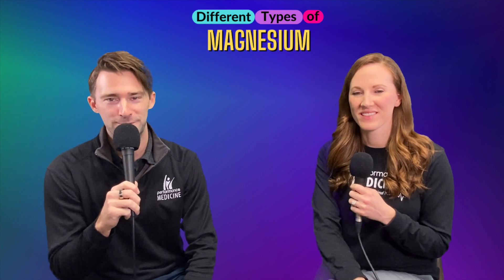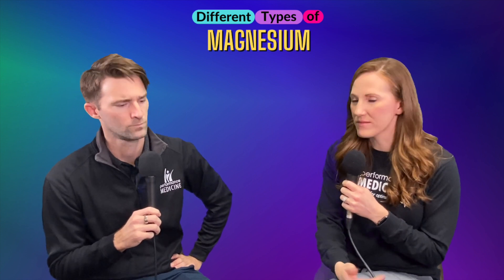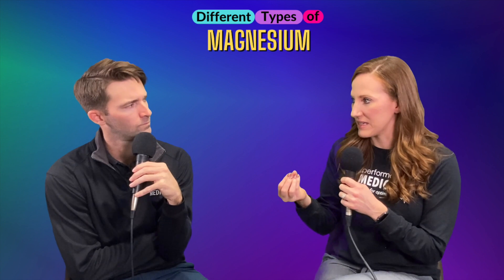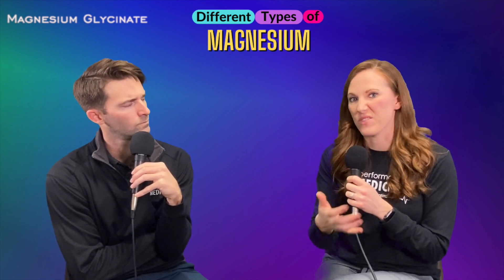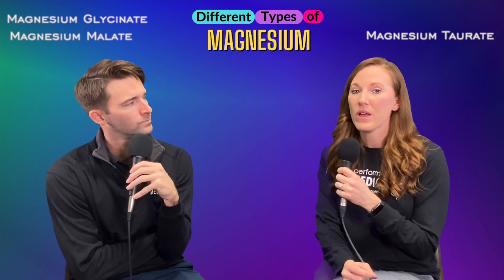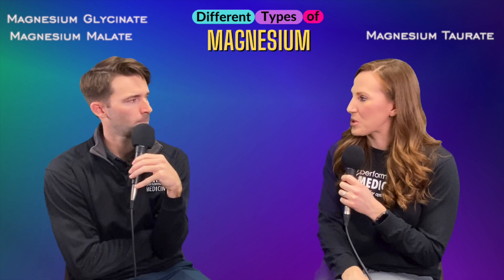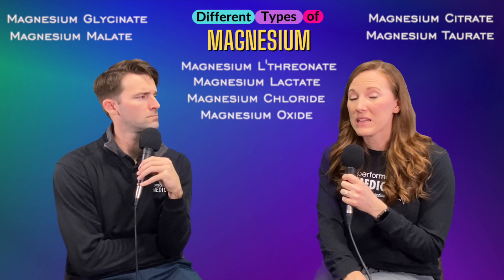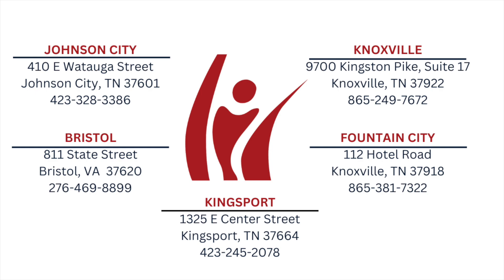DIFFERENT TYPES OF MAGNESIUM I Explain This with Robin Riddle, FNP-C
In this episode, Robin Riddle, FNP-C explains why you need magnesium, symptoms of low magnesium and how to choose which magnesium (magnesium glycerinate? magnesium citrate? magnesium oxide? magnesium lactate?  magnesium malate? magnesium L'threonate?, etc) is the right one for you!   A must watch video!!